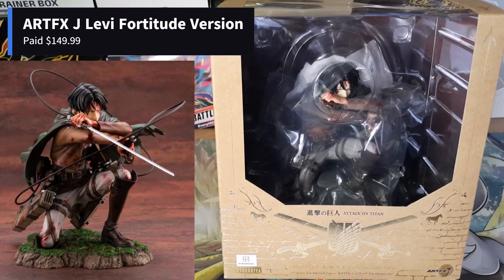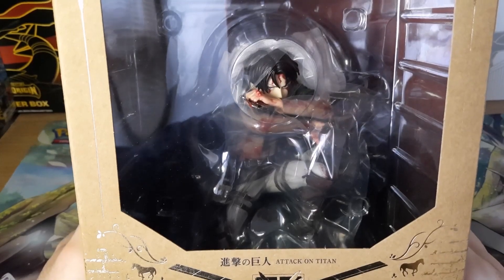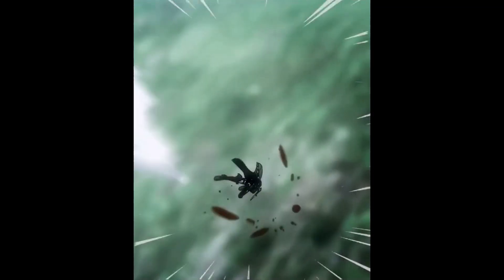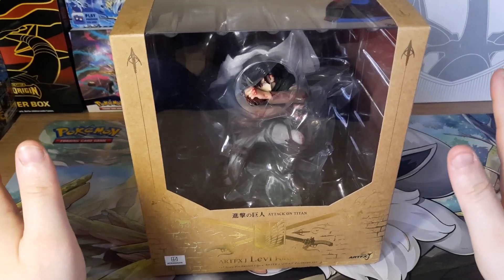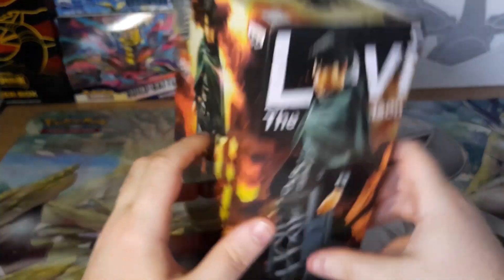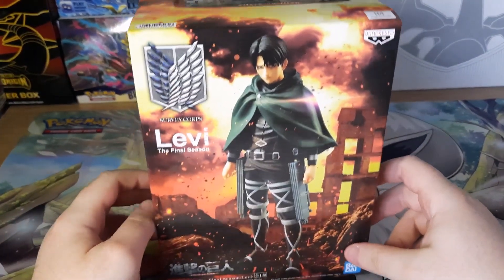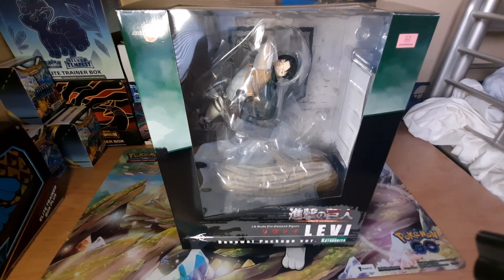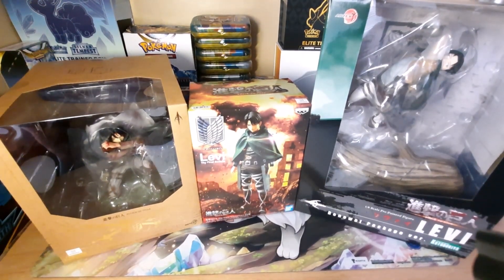Attack On Titan Levi Figures (ARTFX J & BANPRESTO)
Levi Is Love, Levi Is Life. Today I'll be showing off 3 Levi Figures I bought and give you my thoughts on them. I don't know too much about these figures but bear with me lol.